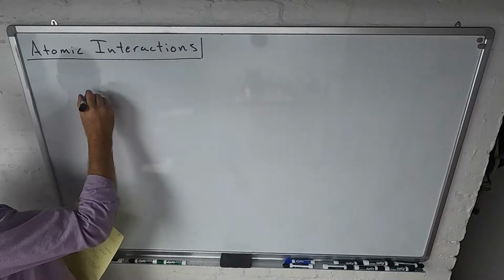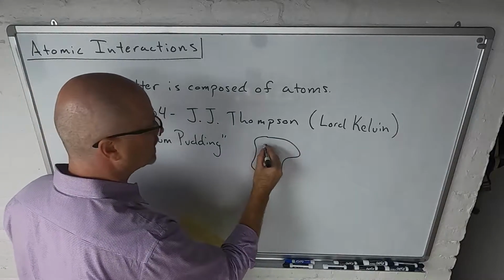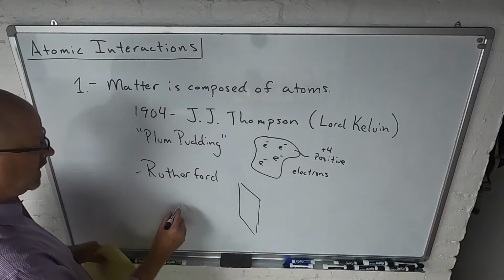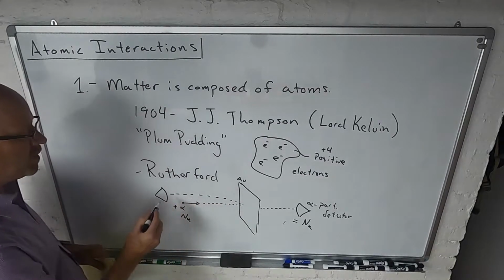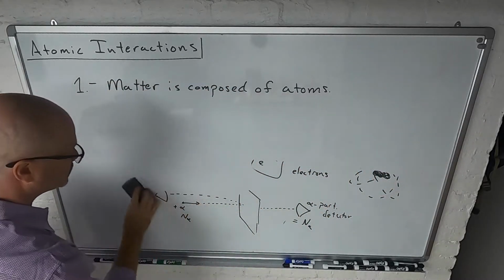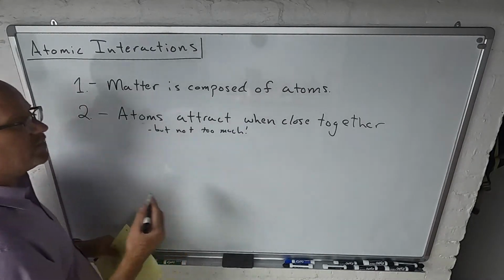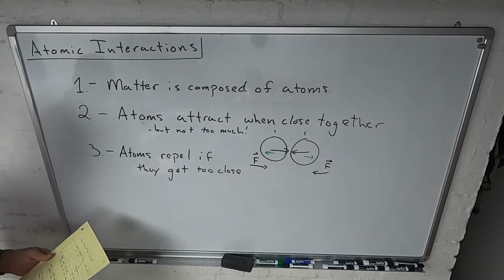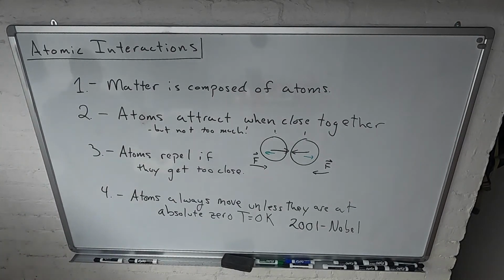Lecture 26 Atomic Interactions